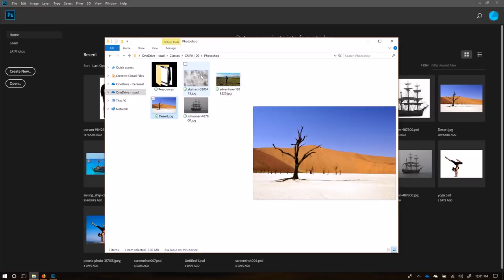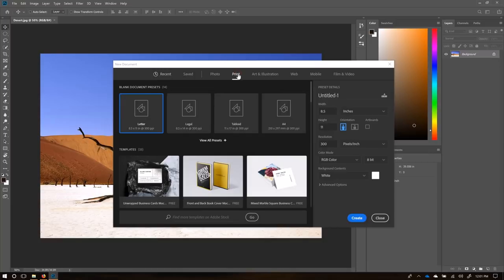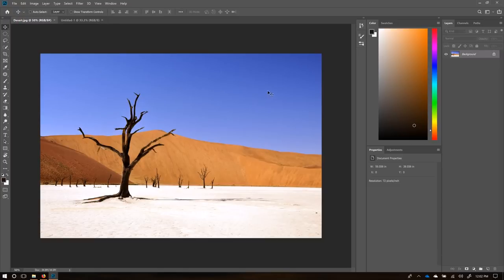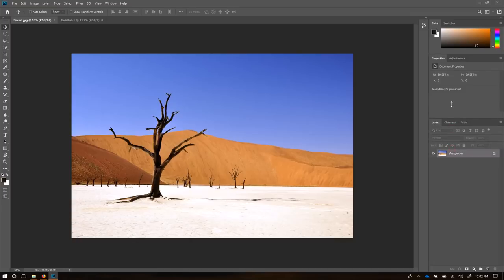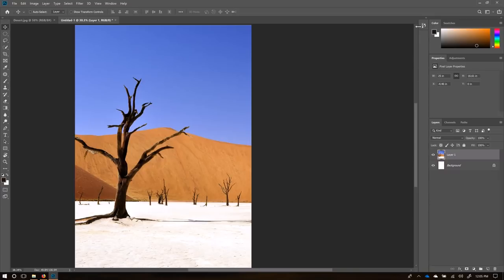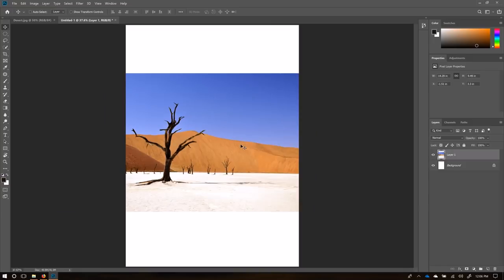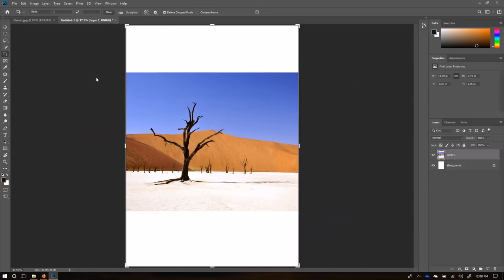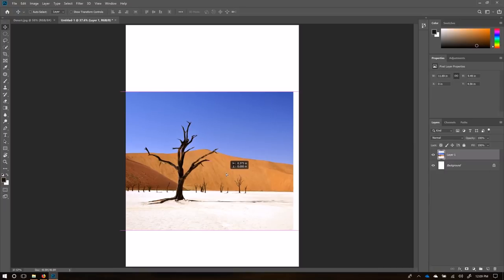Introduction to Photoshop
This is a long, detailed intro to the most commonly used tools in photoshop.
Selections
masks
clipping masks
adjustment layers
paths
channels
blend modes
healing
content aware

If you would like to use the same images used in the video the links are below.